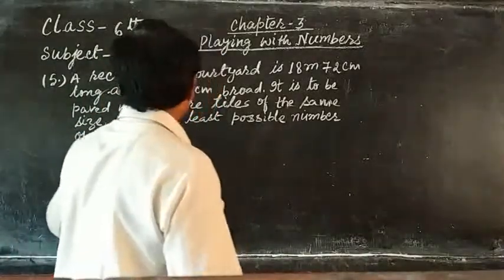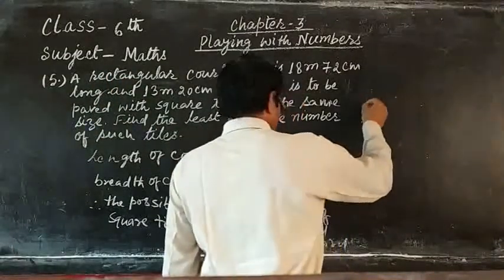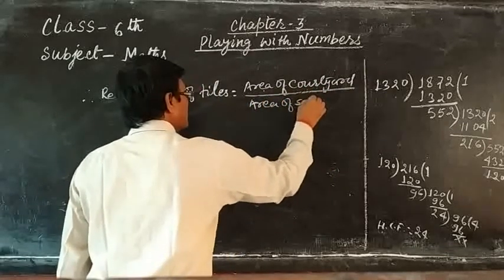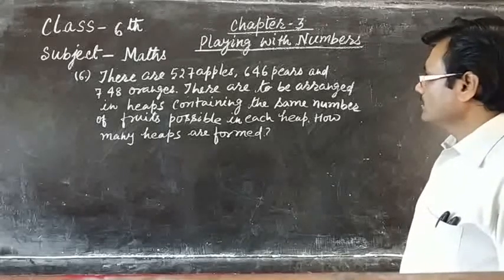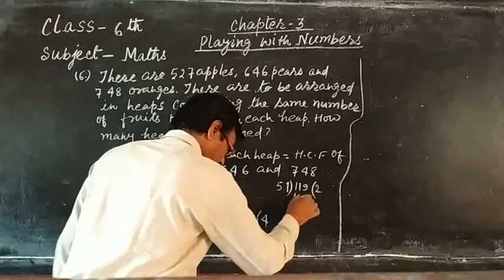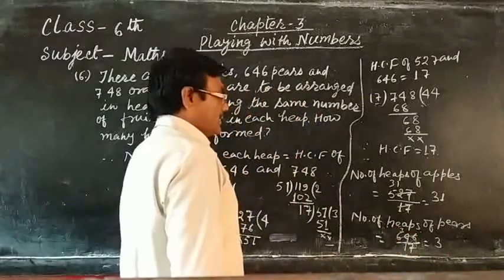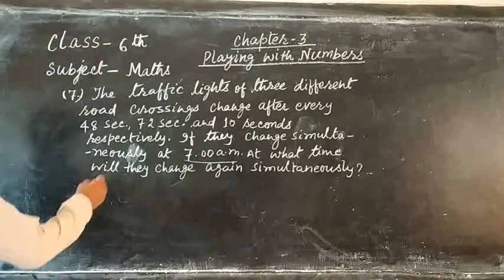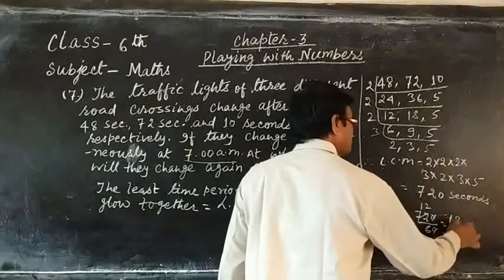Class -6 Maths Ch -3 Playing With Numbers (part -8) Word Problems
Sanjay Kumar Gupta